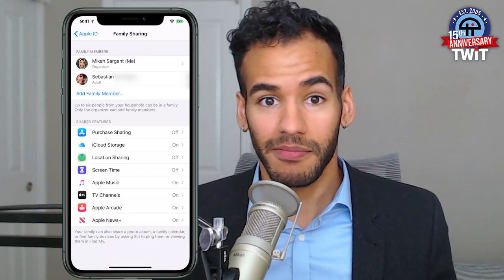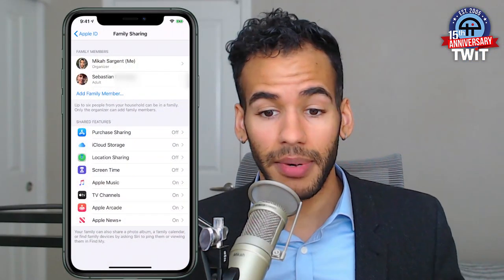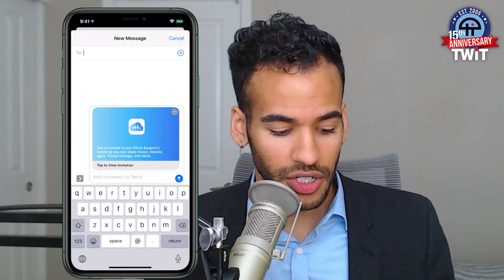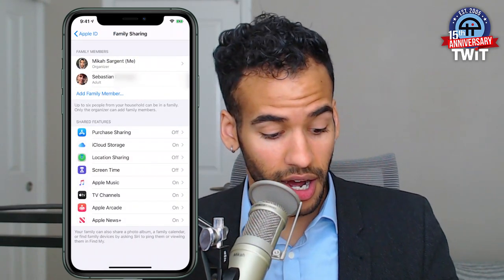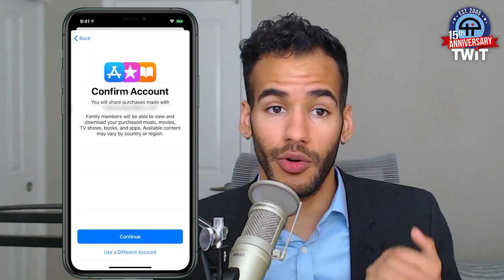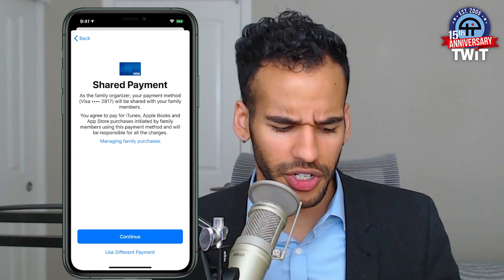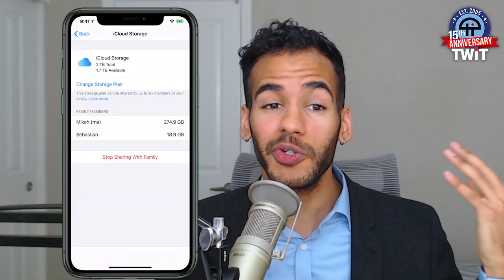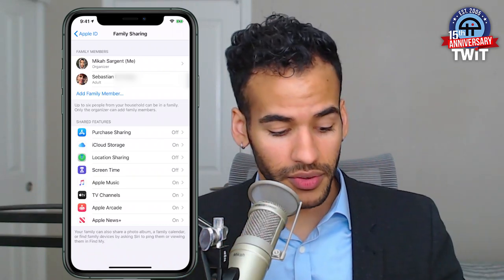How to Use Family Sharing on iOS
How to Set Up and Start Using Family Sharing on iOS

Family Sharing lets iOS users like you share purchases (iTunes, App Store, iBooks), subscriptions (Apple Arcade, Apple TV+, Apple Music), iCloud storage, and more. Mikah shows you how to set up Family Sharing and explains how each sharing category works.